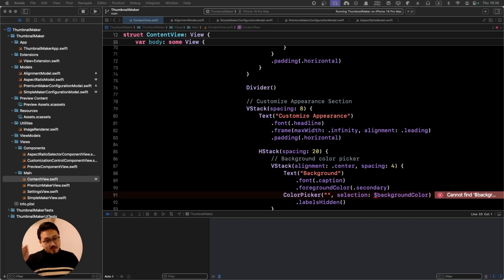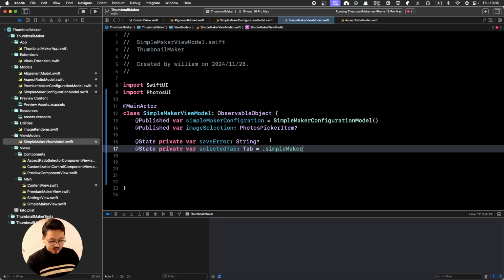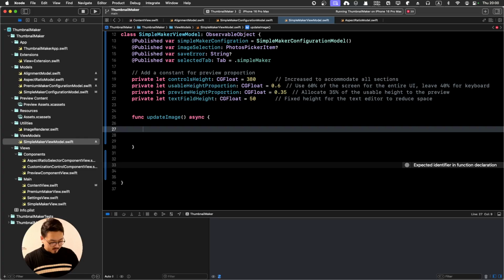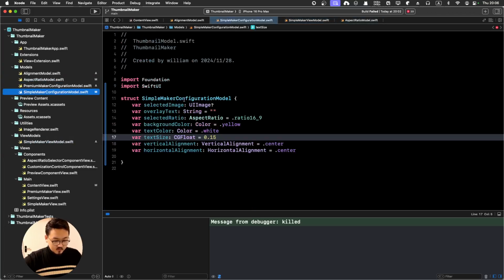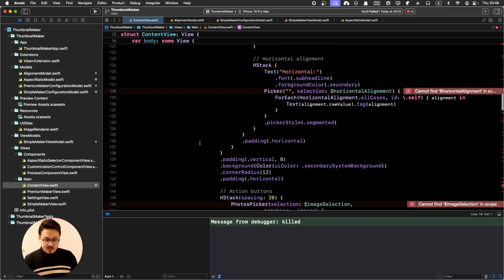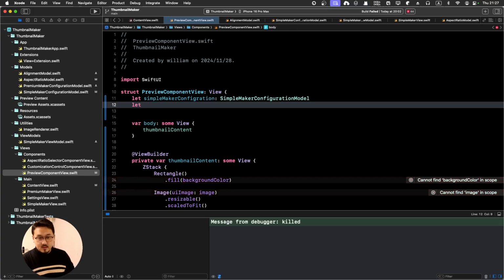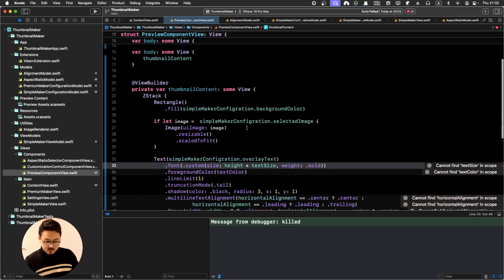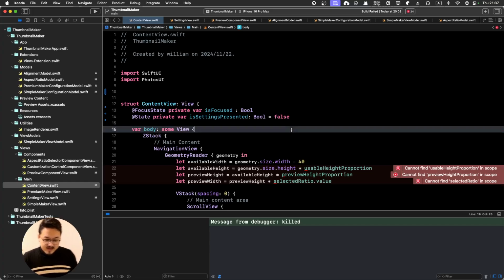Project Thumbnail Maker PART 12